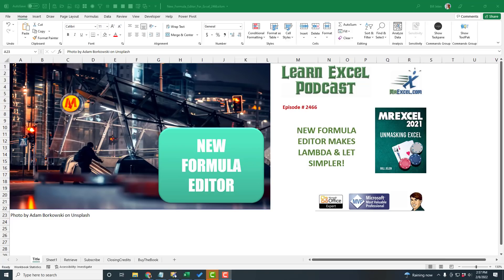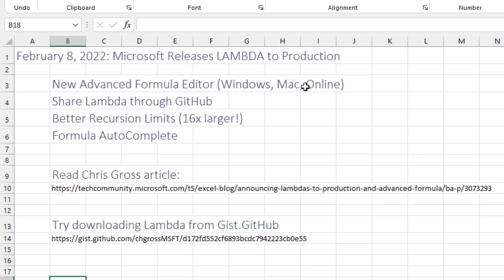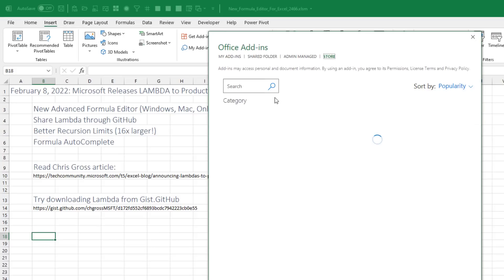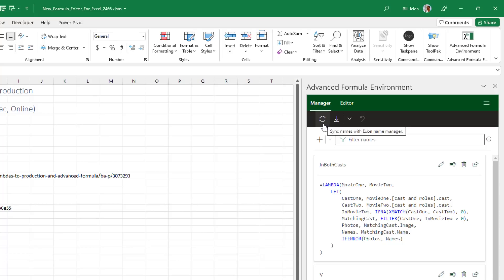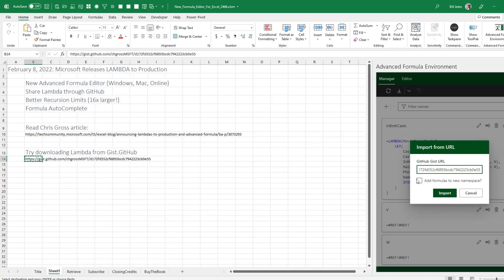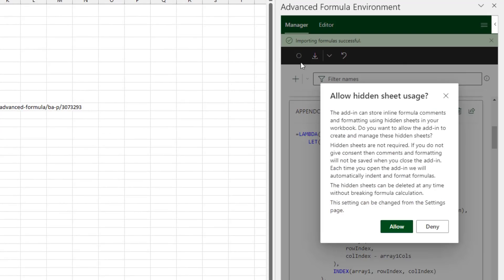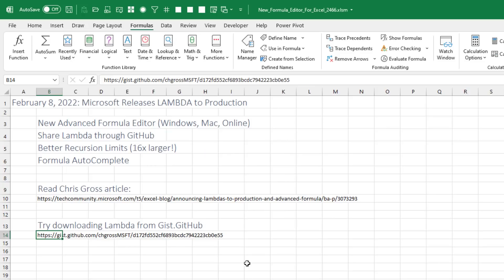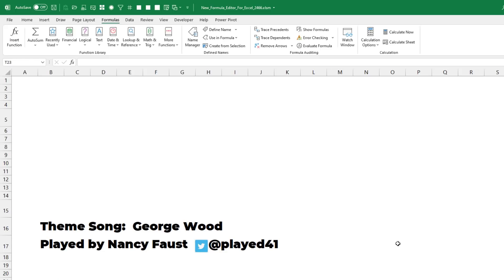Excel - the Brand New Excel Formula Editor Is Here! Episode 2466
Microsoft Excel Tutorial: Take a look at the new Advanced Formula Editor in Excel

Welcome to the MrExcel netcast, where we bring you the latest and greatest updates in the world of Excel. In today's episode, we have some exciting news to share with you - the brand new Excel Formula Editor is finally here! This is a game-changing tool that will revolutionize the way you work with formulas in Excel. So buckle up and get ready to take your Excel skills to the next level.

On February 8th, 2022, Chris Gross published an article on the tech community about the release of Lambda to production. This means that more people can now try out Lambda, but the real game-changer is the new Advanced Formula Editor that works on Windows, Mac, and Excel Online. This means that Lambdas are no longer limited to just the desktop version of Excel. You can now use them on any platform, making your work more efficient and accessible.

One of the most exciting features of the new Advanced Formula Editor is the ability to share and import Lambdas through GitHub. This means that you can easily collaborate with others and access a wide range of pre-made Lambdas to use in your own projects. And with improvements like larger recursion limits and Formula AutoComplete, working with Lambdas has never been easier.

To get started with the Advanced Formula Editor, simply go to the Insert tab and search for "Advanced Formula Environment" in the Get Add-Ins section. Once you add it, you'll see a new tab on the Home tab called "Advanced Formula Environment". This is where you can create, edit, and import Lambdas in their own dedicated editor. And with the ability to sync with the Name Manager, managing your Lambdas has never been more seamless.

But that's not all - the Advanced Formula Editor also introduces a new concept called "namespaces". This allows you to organize your Lambdas into different categories, making it easier to find and use them in your projects. And with the option to import Lambdas from GitHub gists, the possibilities are endless. So go ahead and give it a try, and see for yourself how this amazing new tool will make working with Lambdas a breeze.

We want to give a big congratulations to both the Excel team and Microsoft Research for this amazing partnership that brought us the Advanced Formula Editor. These video courses come with complete transcripts in multiple languages, making it easier than ever to learn Excel.

(0:00) Walkthrough of new Excel Formula Editor
(0:30) Now use LAMBDA in Excel Online
(0:55) Install the Advanced Formula Enivoronment add-in
(1:30) Syncing formulas from add-in to Excel
(1:42) Import from GitHub Gist
(1:55) Categorizing formulas in a Name Space
(2:34) Easier way to share formulas with co-workers
(3:04) Clicking Like really helps the algorithm

This video answers these common search terms:
Add-Ins
Advanced Formula Editor
Excel formulas
Excel Online
Formula AutoComplete
GitHub
Importing formulas

Big news today for Win / Mac / Online versions of Excel. A new Advanced Formula Editor will make LAMBDA and LET far easier.  Among the highlights:
New Advanced Formula Editor (Windows, Mac, Online)
Share Lambda through GitHub
Better Recursion Limits (16x larger!)
Formula AutoComplete

How to use formula editor excel